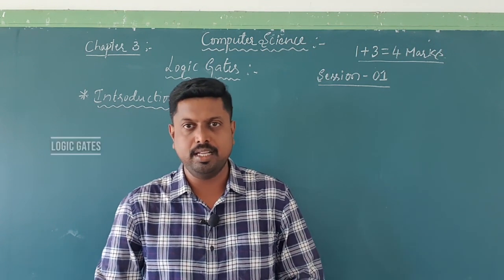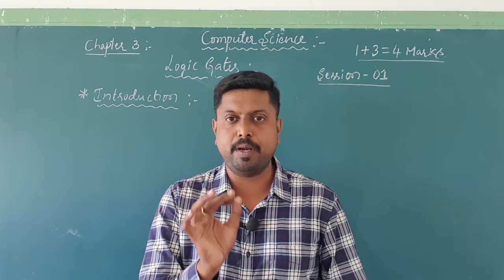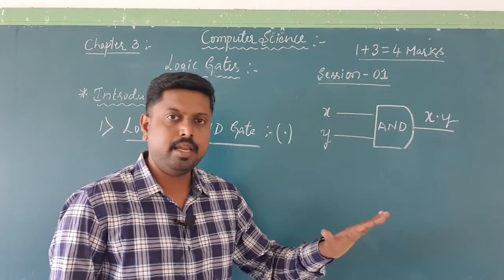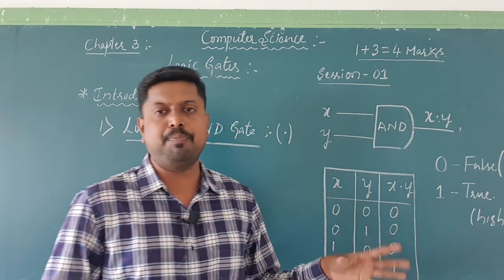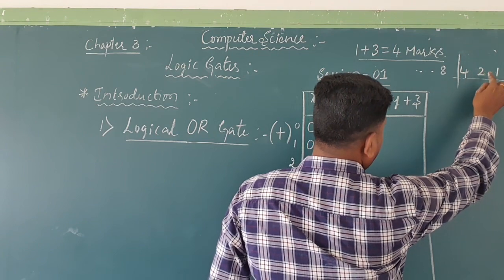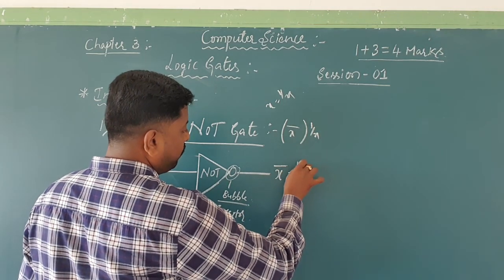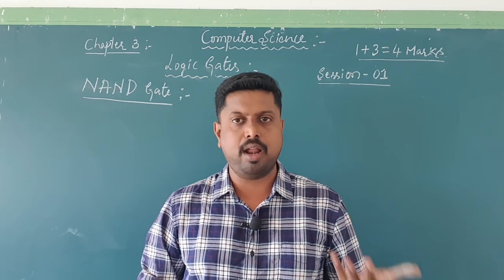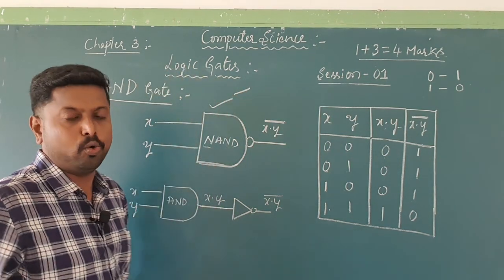CLASS 12 | Logic Gates | By Siddarth G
Session 01 | GS Class

A logic gate is an idealized or physical electronic device implementing a Boolean function, a logical operation performed on one or more binary inputs that produces a single binary output.